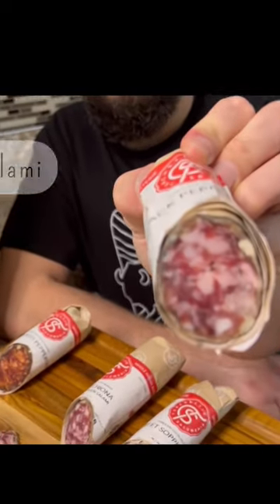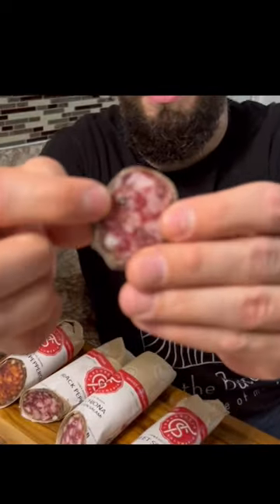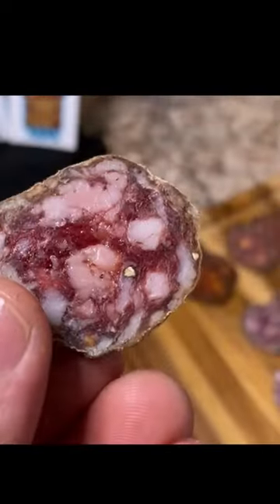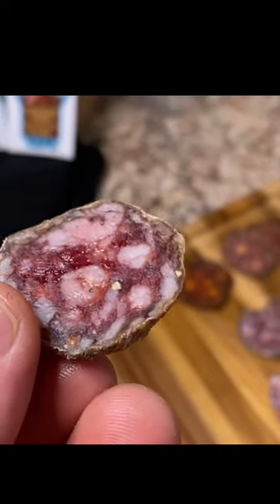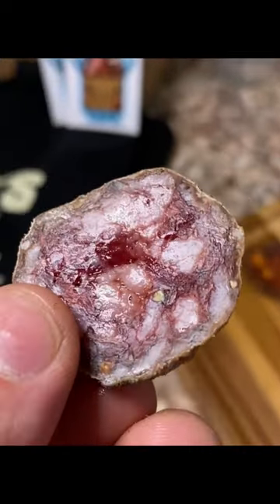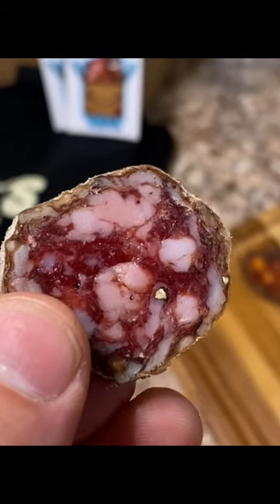Black Pepper Salami review from Turchetti’s Salumeria